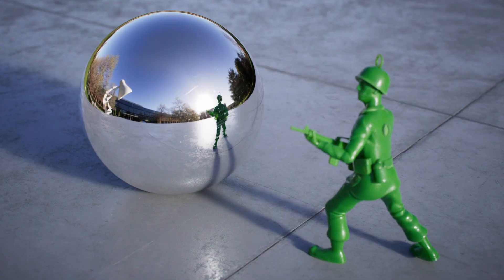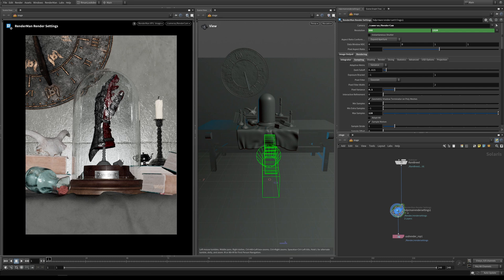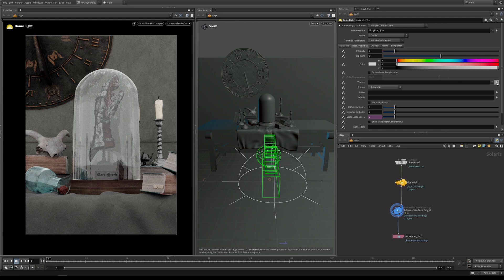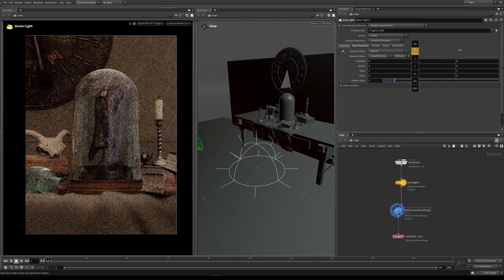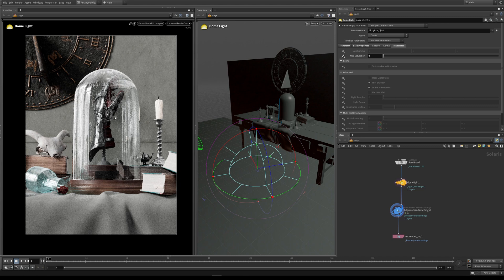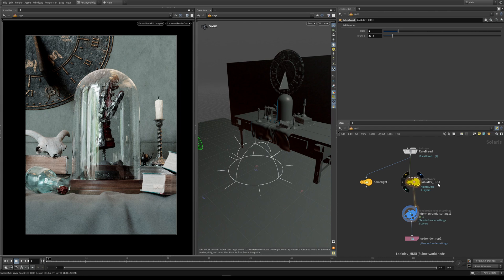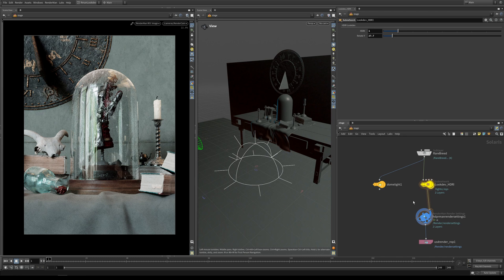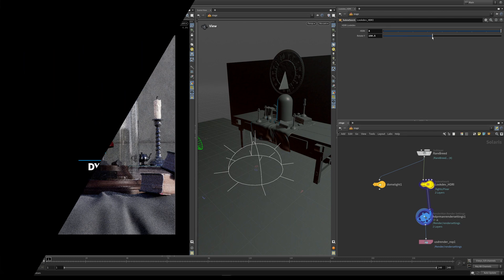Solaris & RenderMan Series : Dome Light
The dome or environment light is fundamental in every photorealistic render, so let's take a look at the basics.